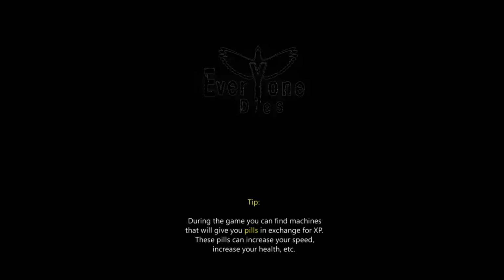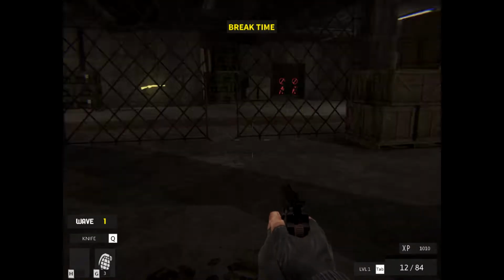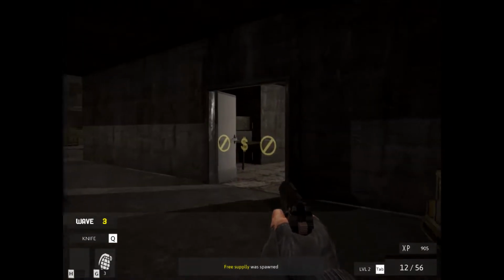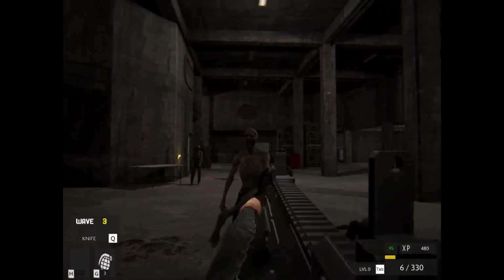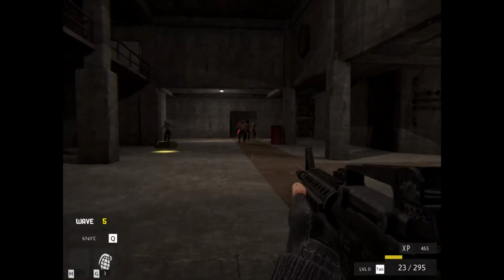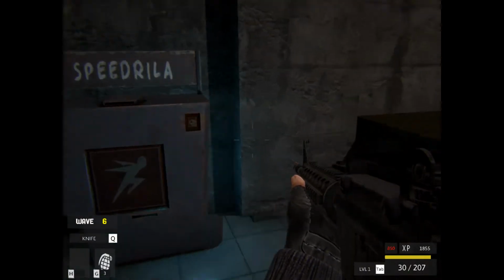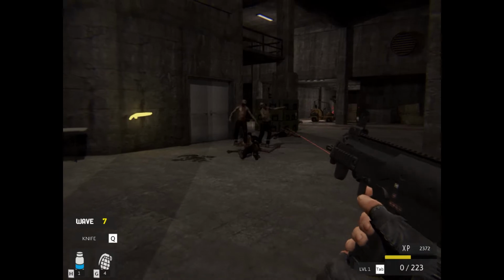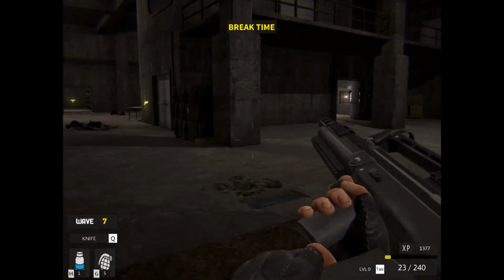What is Everyone Dies?